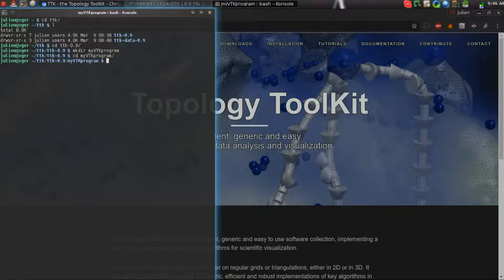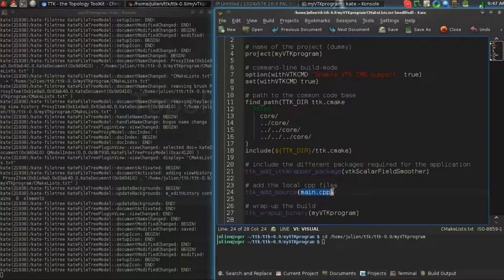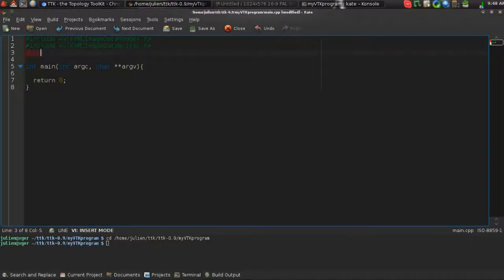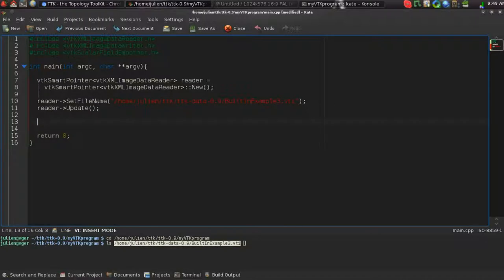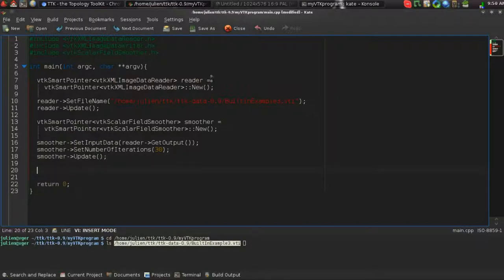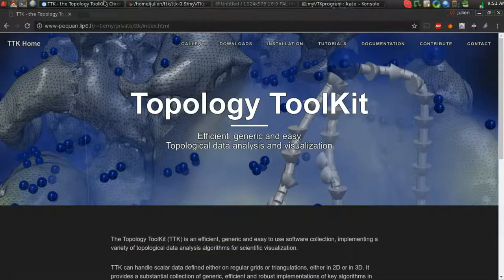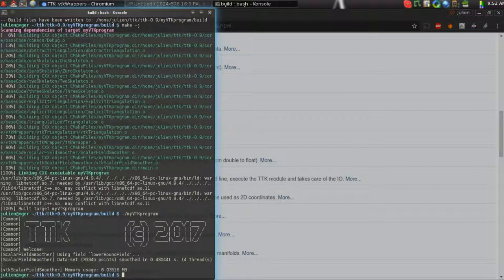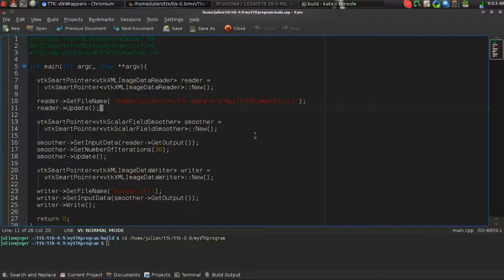TTK development tutorial - Using TTK with VTK/C++